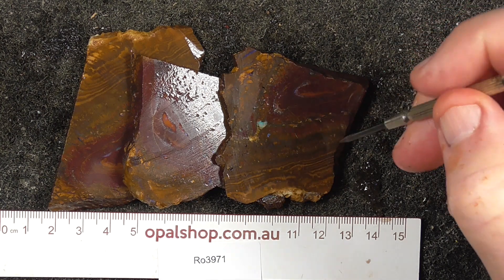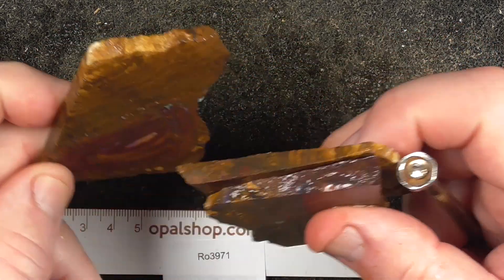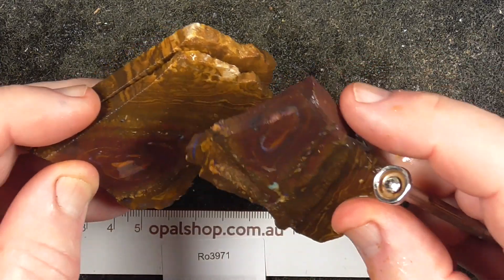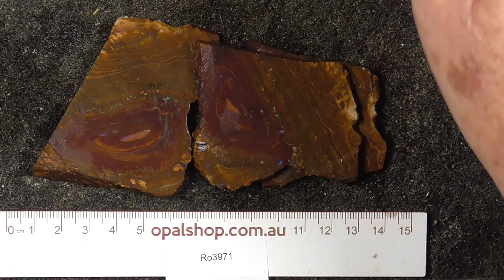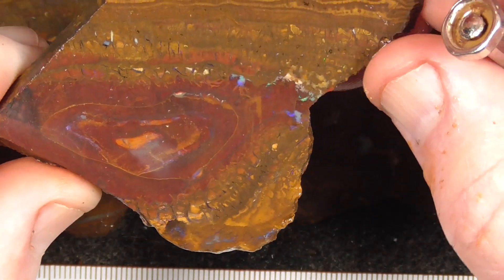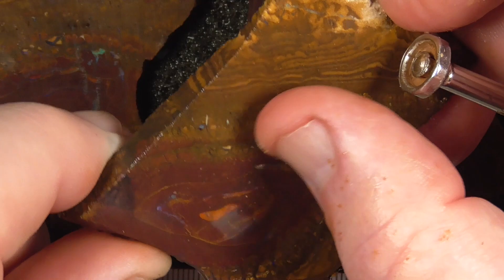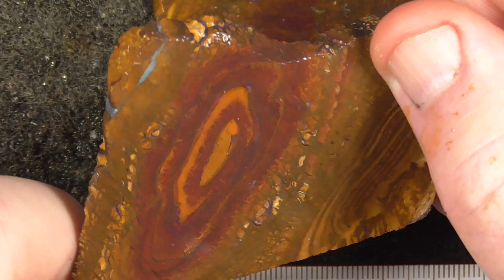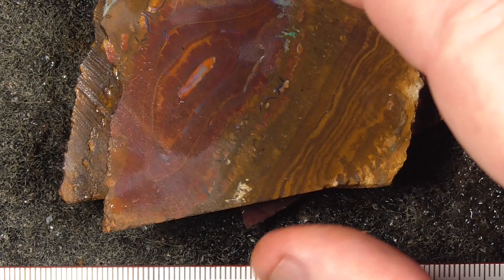Ro3971 - Koroit Boulder Opal parcel from Queensland Australia